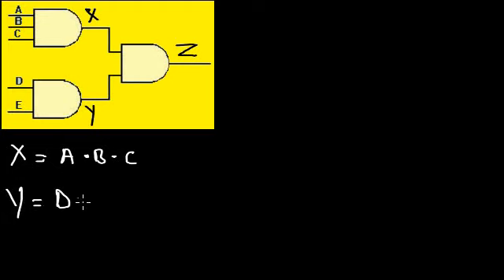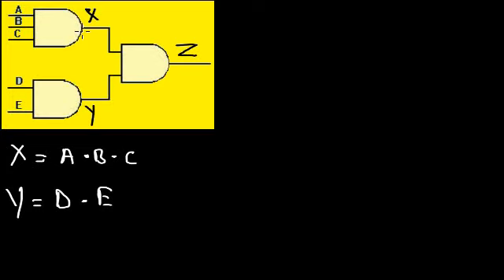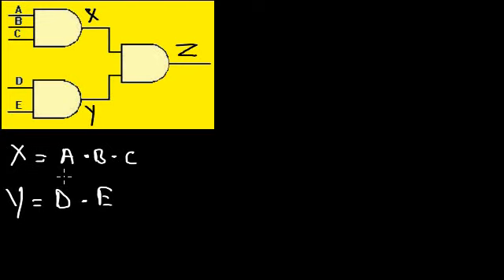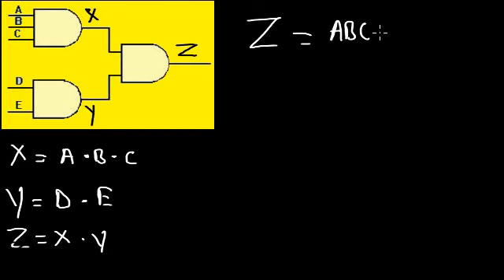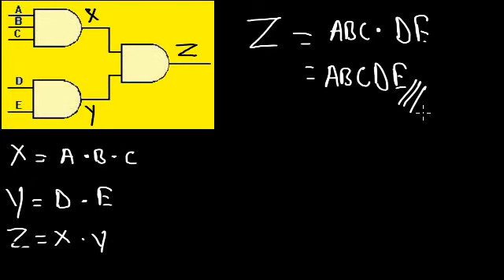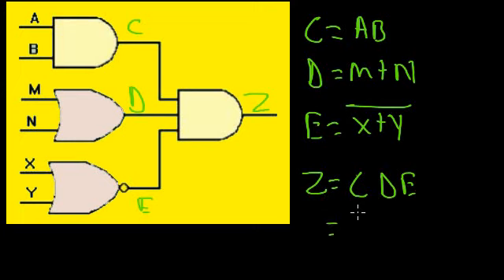How to write a Boolean Expression that Satisfy a Particular Logic Circuit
In this computer science video tutorial, you will learn the basic ideal behind Logic gates and circuit. More important, you will understand the process of writing a function that satisfy a given logic circuit. The video explains tons of examples and includes plenty of practice problems.